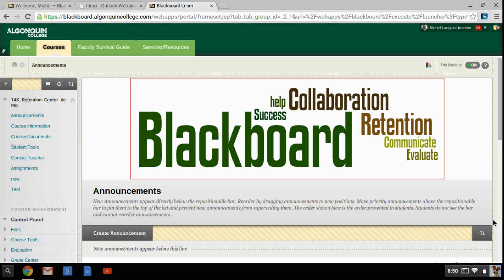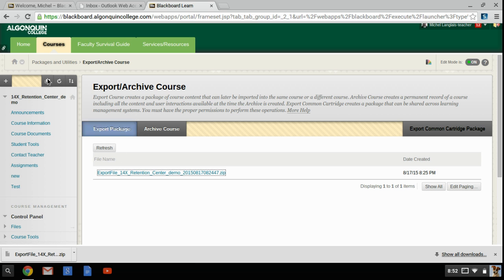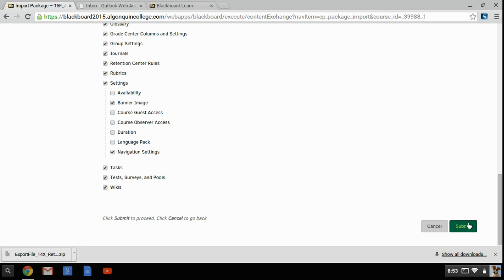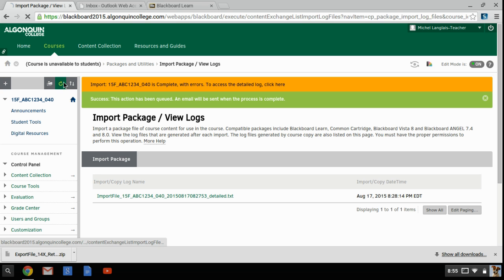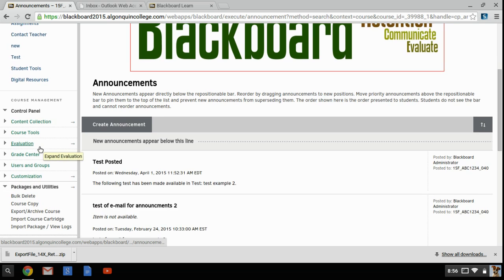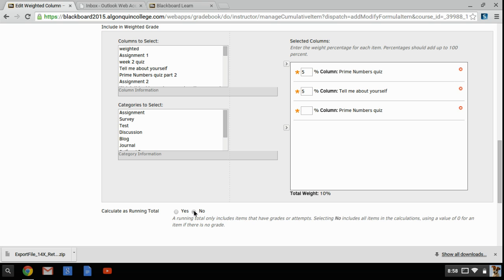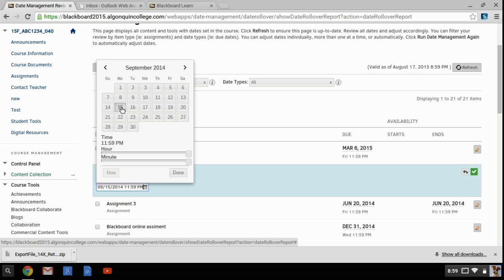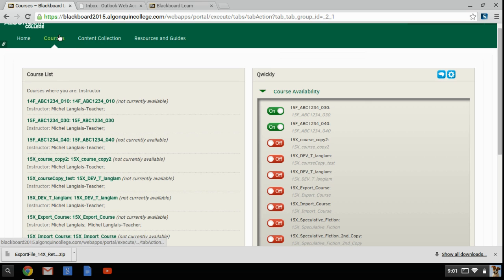Export and import your course materials